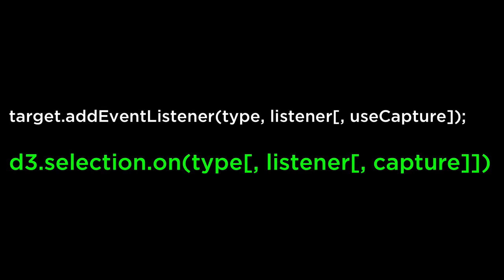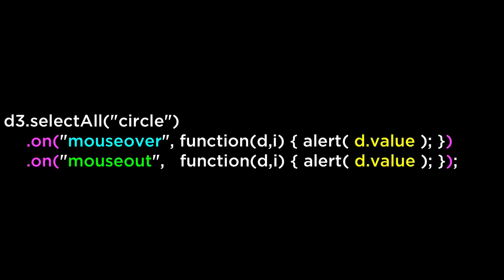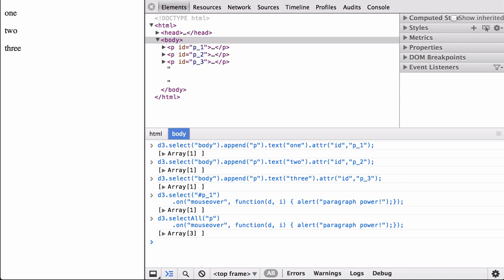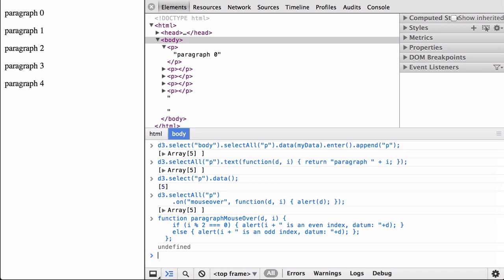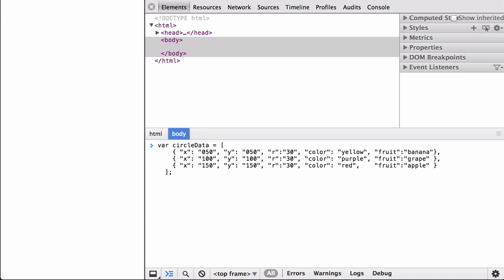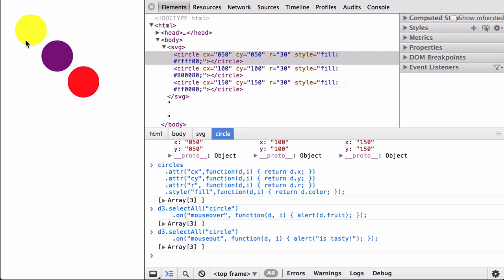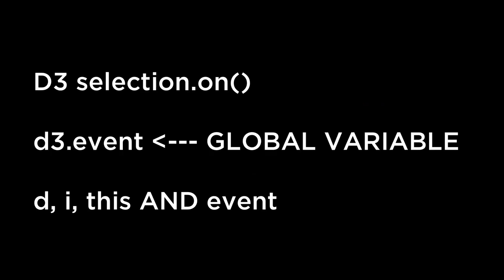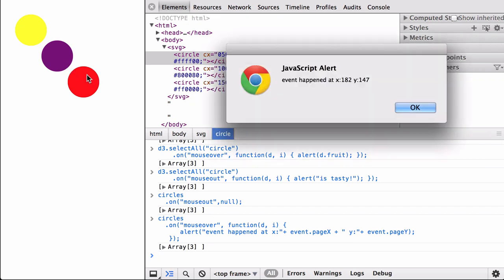D3.js and DOM Events - D3.js v3 Tutorial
Use D3.js to interact with HTML DOM Events to create amazing interactive Data Visualizations! D3.js v3 Tutorial.